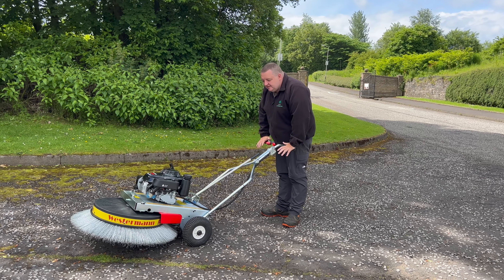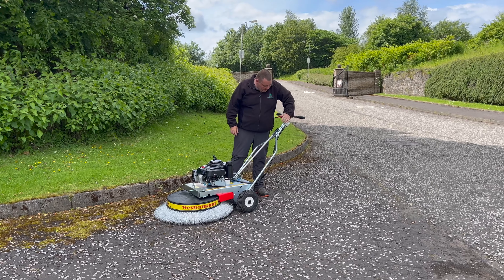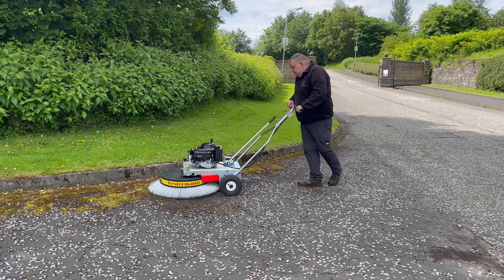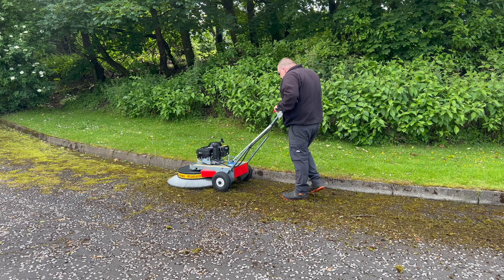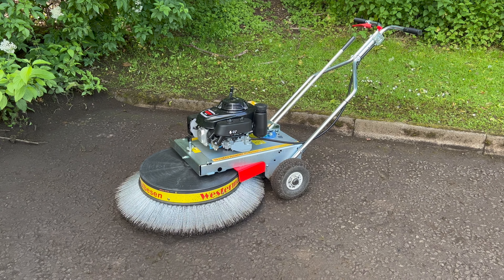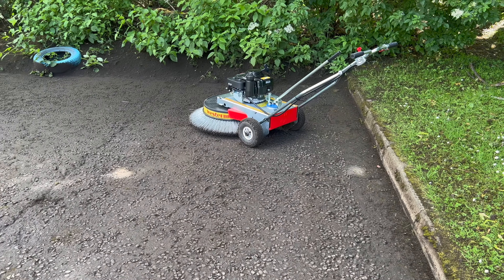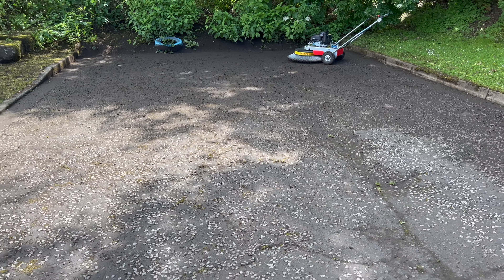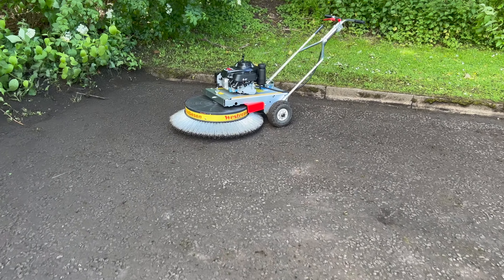Westermann Mossbrush review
Our westermann wr870 in action